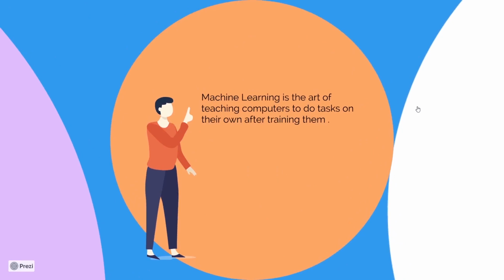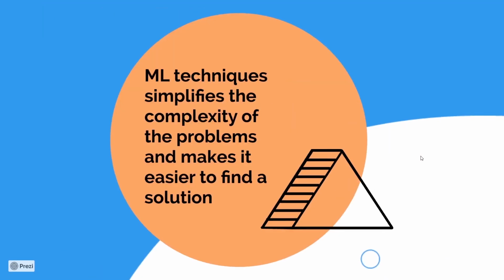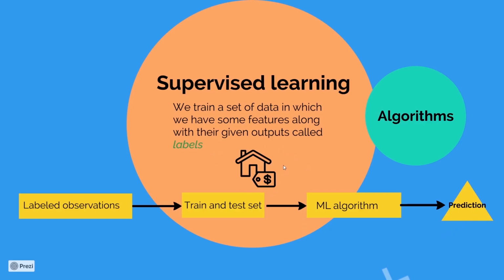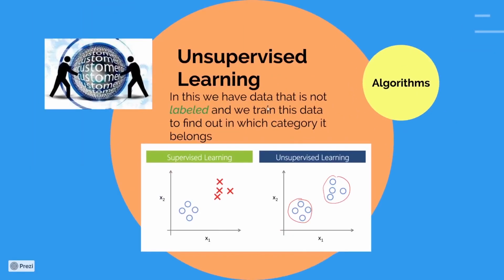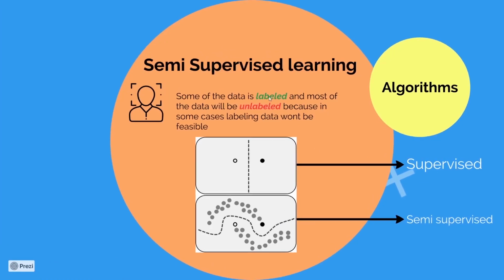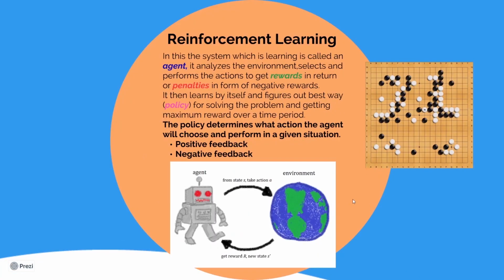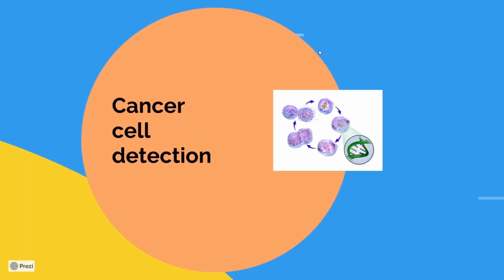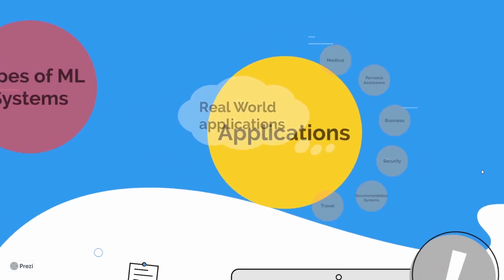Machine Learning under 10 Minutes | Birds Eye View | ML Basics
This is an introductory video for those who want to get started with machine learning and get familiarized with technical terms in this field.